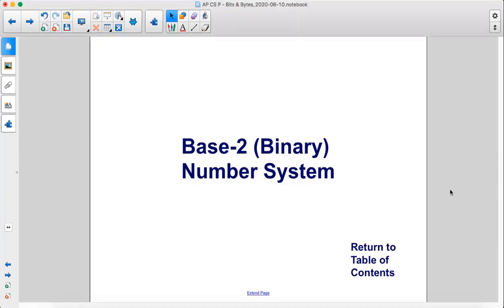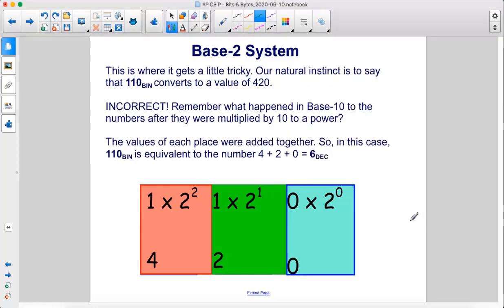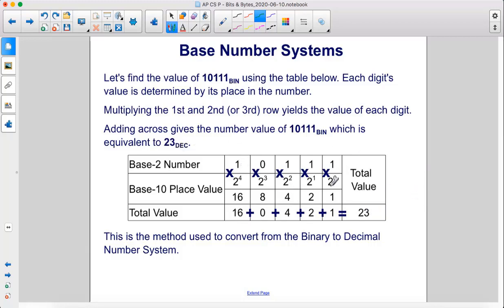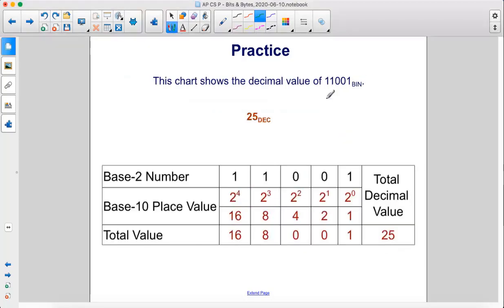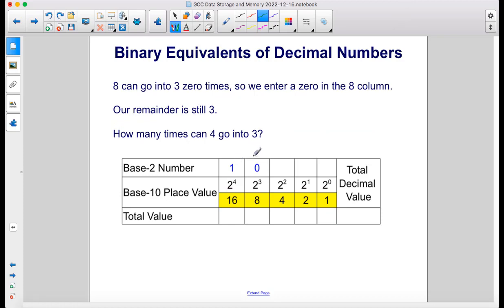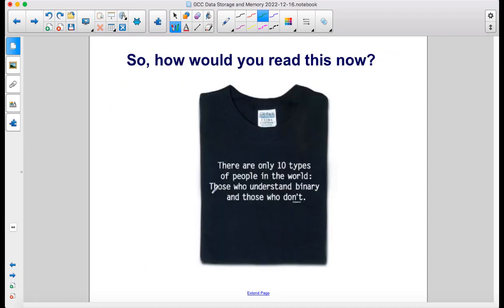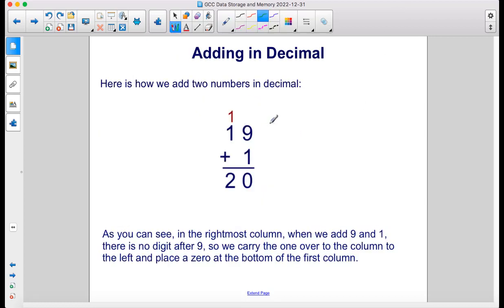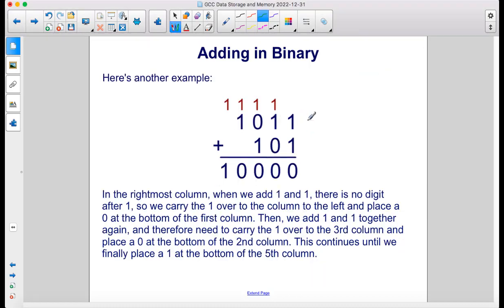GCC Data Binary